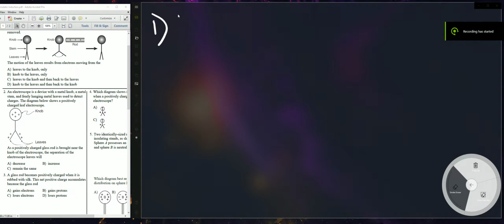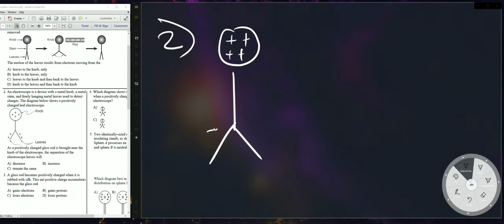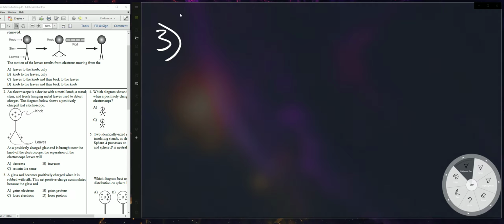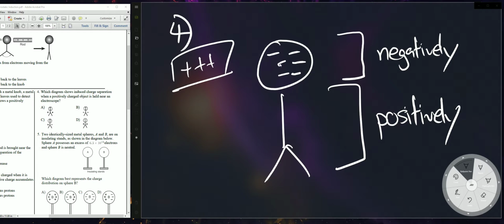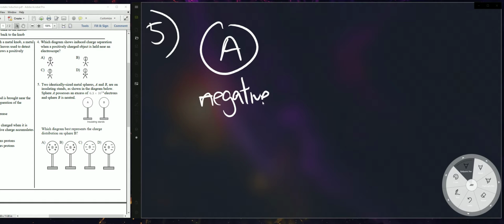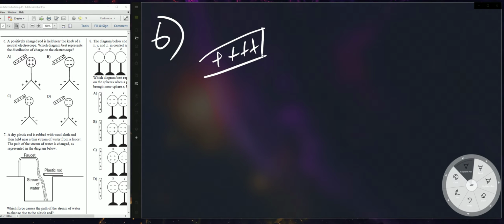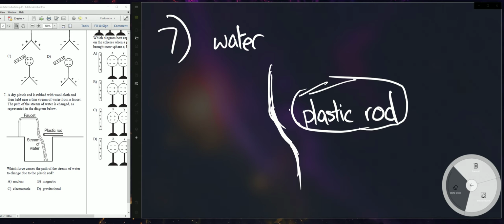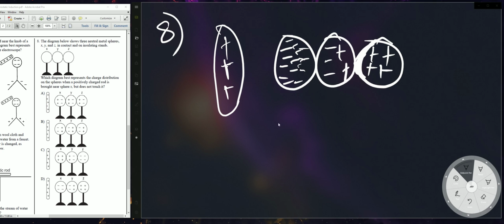6C Electrostatic Induction